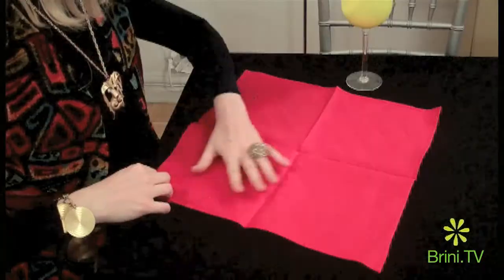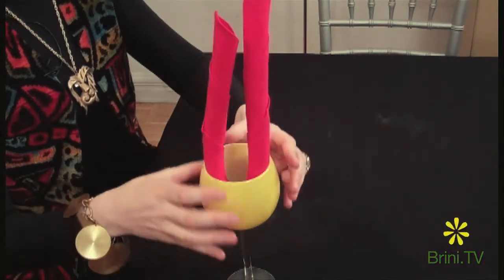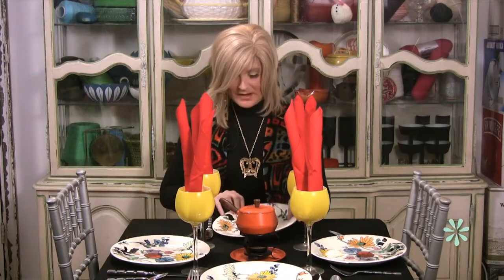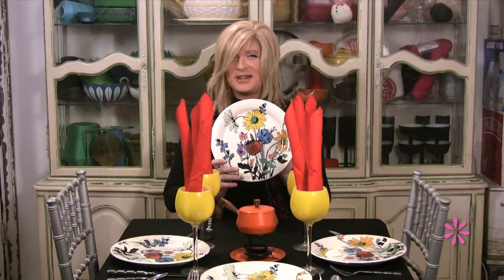The Maxwell Moment: (Napkin Folding with Brini) "The Swirl" - Swirl Your Way to Kudos!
► Jane Napkins by Brini!

How to fold a french style cloth napkin.

Brini is using her "Lipstick" Red Jane Napkin

If you're challenged when it comes to napkin folding, this fold is for you. It's the simplest of napkin folds and looks great too. Start with a napkin, laid flat, face down. Begin rolling it into a tight tube starting at one corner. When it's completely rolled, fold the tube in half and tuck it into a wine glass. It's that simple! These napkins make a dramatic presentation on a table, because they stand so high. Impress your guests tonight!

ABOUT NAPKINS:

A napkin, or face towel (also in Canada, the United Kingdom, Australia: serviette) is a rectangle of cloth used at the table for wiping the mouth while eating. It is usually small and folded. The word comes from Middle English, borrowing the French nappe—a cloth covering for a table—and adding -kin, the diminutive suffix.

In the United Kingdom and Canada both terms, serviette and napkin, are used. In the UK, napkins are traditionally U and serviette non-U. In some places, serviettes are those made of paper whereas napkins are made of cloth. The word serviette in lieu of the term napkin is not typically used in American English, though, as discussed is not uncommon in Canadian English and Canadian French. In Australia, 'serviette' generally refers to the paper variety and 'napkin' refers to the cloth variety.

Conventionally, the napkin is often folded and placed to the left of the place setting, outside the outermost fork. In an ambitious restaurant setting or a caterer's hall, it may be folded into more or less elaborate shapes and displayed on the empty plate. Origami techniques can be used (replacing the traditional paper method with the serviette/napkin) to create a 3D design e.g. a crane (bird). A napkin may also be held together in a bundle (with cutlery) by a napkin ring. Alternatively, paper napkins may be contained with a napkin holder. Napkins were used in ancient Roman times. One of the earliest references to table napkins in English dates to 1384--85.

Summaries of napkin history often say that the ancient Greeks used bread to wipe their hands. This is suggested by a passage in one of Alciphron's letters (3:44), and some remarks by the sausage seller in Aristophanes' play, The Knights. The bread in both texts is referred to as apomagdalia, which simply means bread from inside the crust known as the crumb, and not special "napkin bread".

ABOUT BRINI MAXWELL:

Described as part Donna Reed, part Mary Tyler Moore, Maxwell makes kitsch feel classy through her unparalleled personal flair for home design, entertaining and savvy household tips. Inspired by a divine thrift shop purchase of 1950's nesting bowls, she first began sharing her vintage/classic know-how with other Manhattanites in 1998 through her self-titled cable access television show. With an emphasis on uncompromising fabulousness, Brini quickly garnered a devoted fan base and established herself as the go-to-girl on vintage fashion and mid-century modern treasures. After five years on the local airwaves her show was picked up by the Style Network. The subsequent series has been called a delightful success and has attracted a diverse audience thorough its national platform.